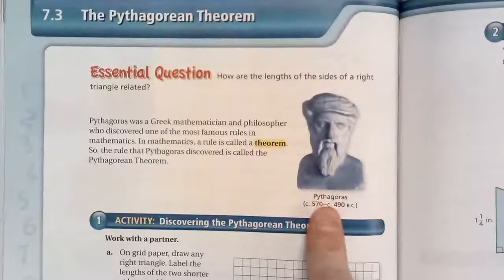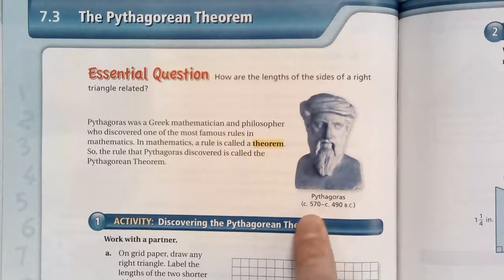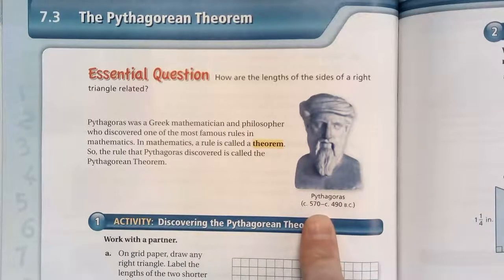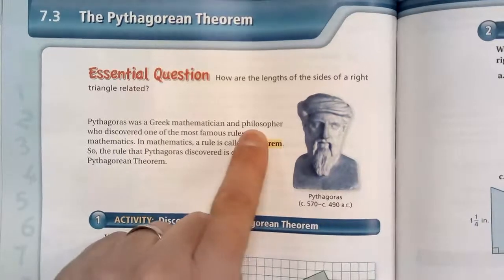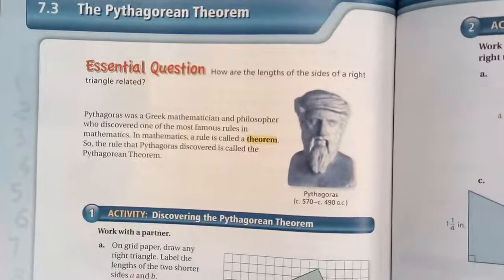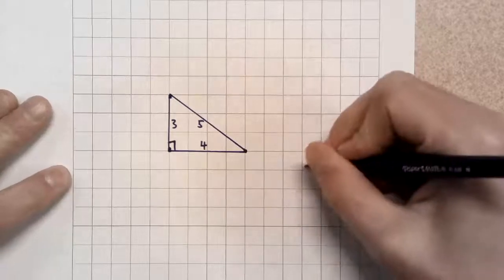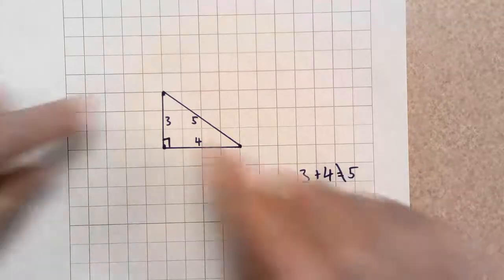7.3 Video 1 What is the pythagorean theorem?